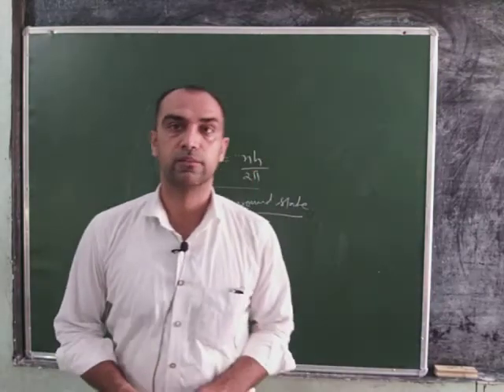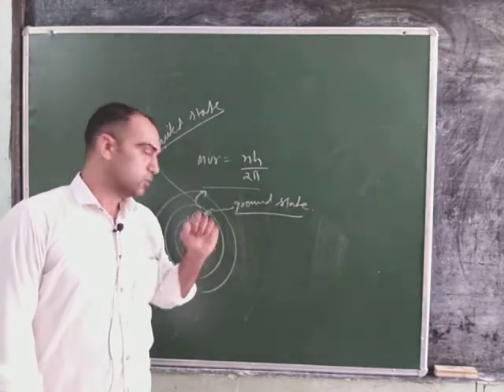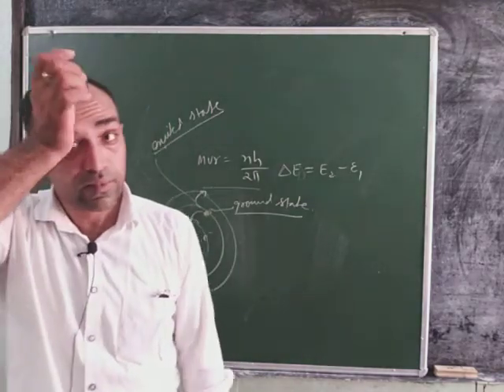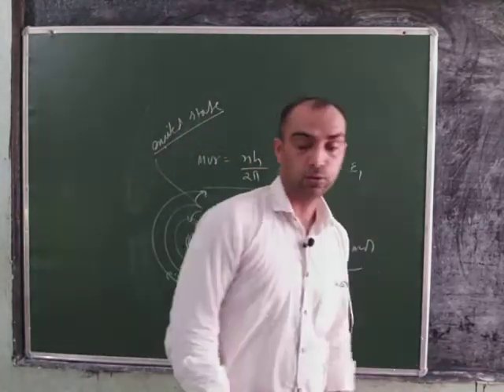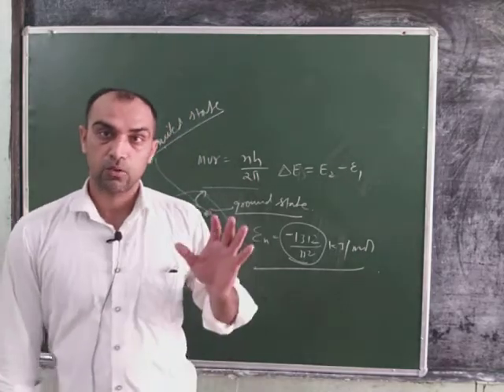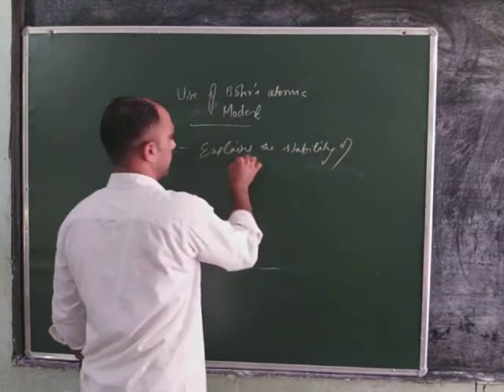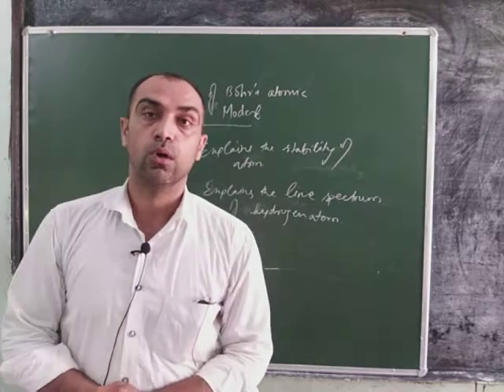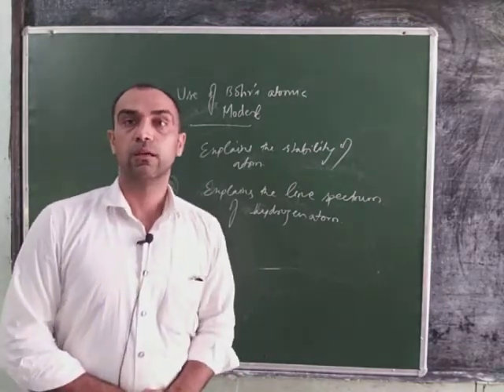Chemistry 11th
Bhor's atomic model